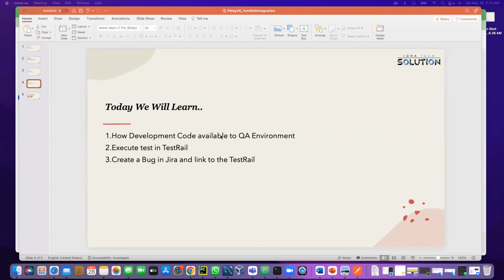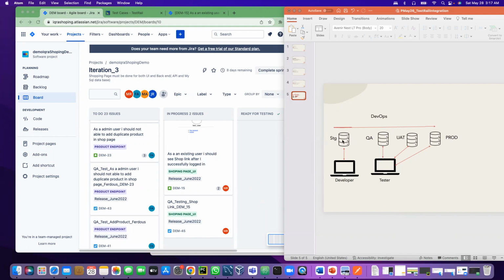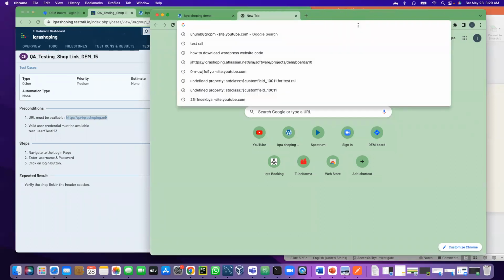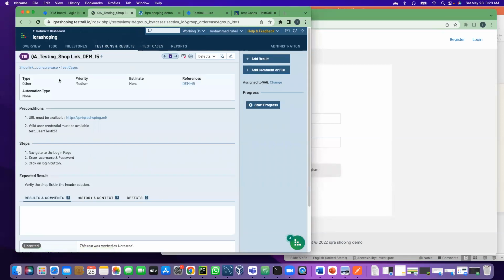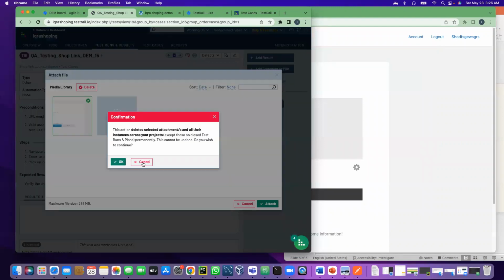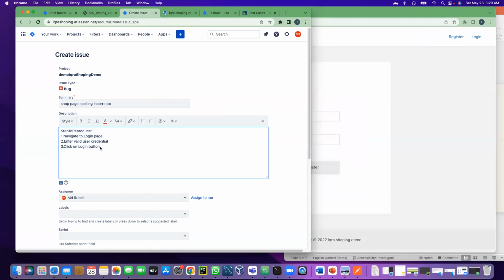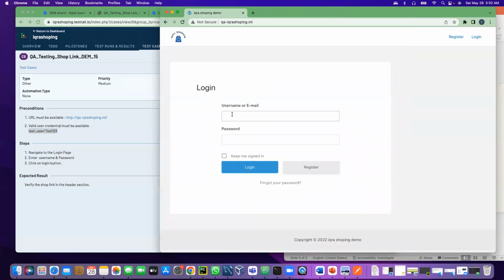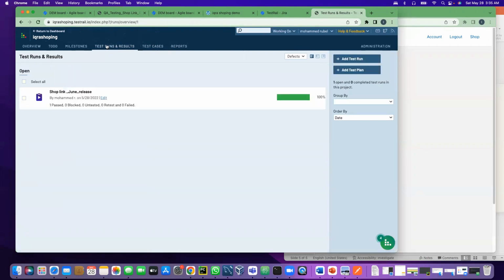Day8_Test Execution and Create a Bug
1.How Development Code available to QA Environment
2.Execute test in TestRail
3.Create a Bug in Jira and link to the TestRail